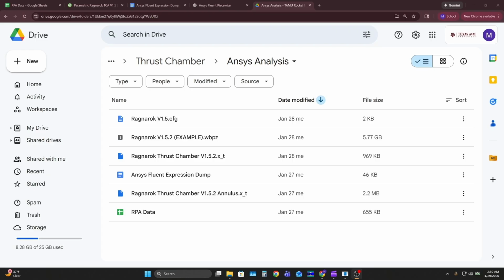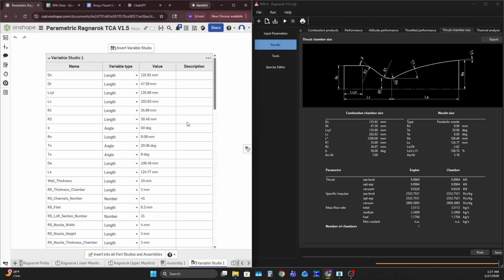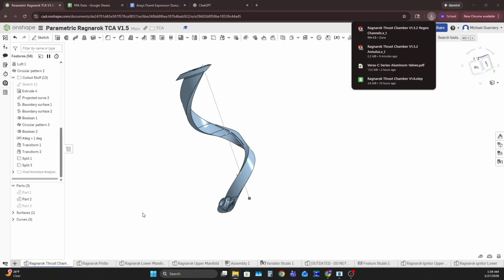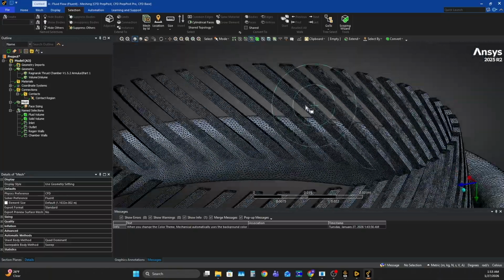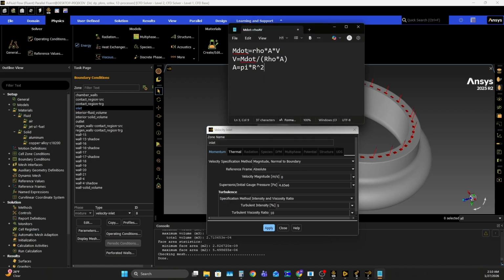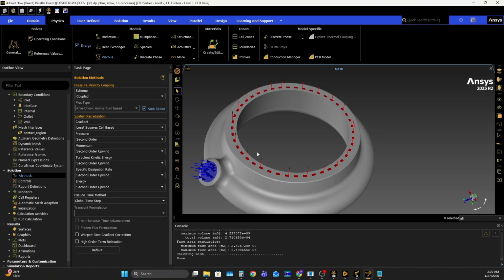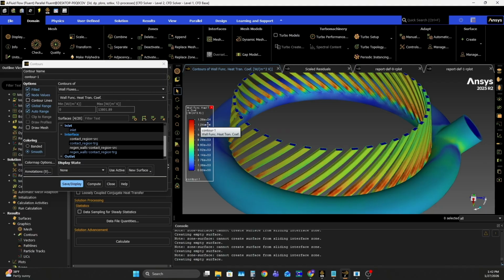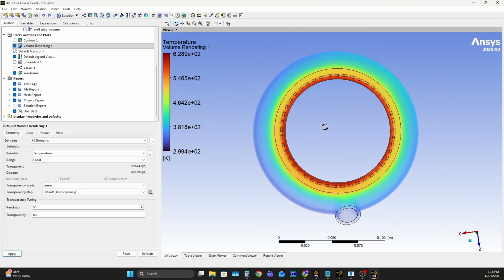Ansys Tutorial Part 2 | Michael Guarnery | REDucation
Part two of Michael Guarnery's three part series on Ansys for Thrust Chamber Assembly (TCA). The tutorial covers conjugate heat transfer analysis in Ansys Fluent as done for the Ragnarok engine.

We are Texas A&M's Rocket Engine Design Team!

Home to Texas A&M's First Ever Bi-Propellant Liquid Rocket Engine, Elysium!